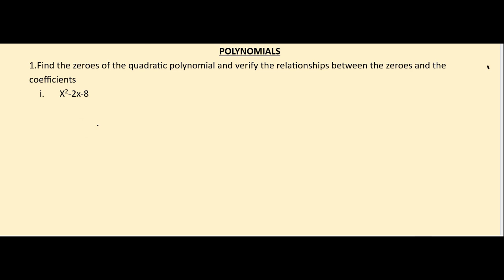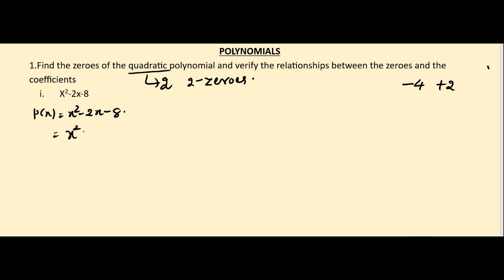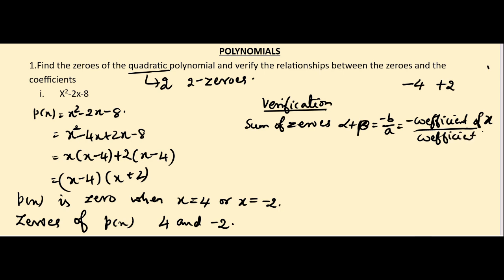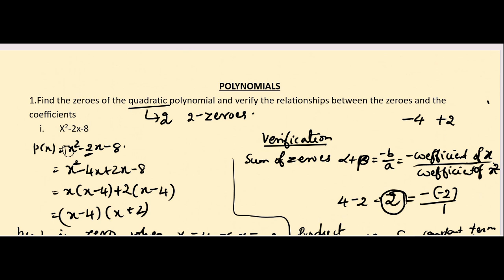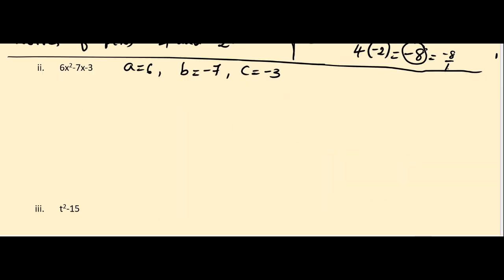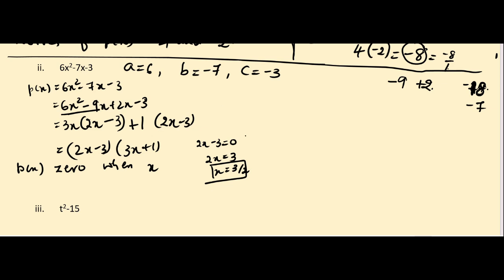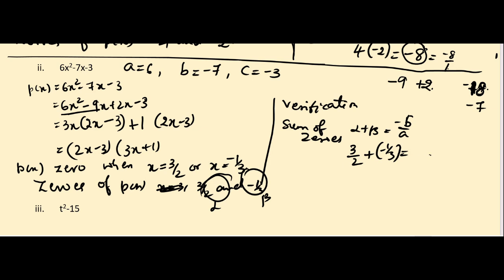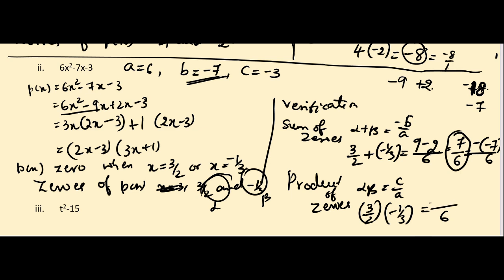Day 4 - Class 10th Polynomials Problems Part 1|Class 10 Ch 2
In this video we are covering the problems related to Polynomials

If you have any doubts , please put on comment section.